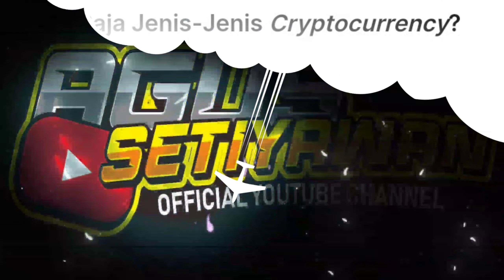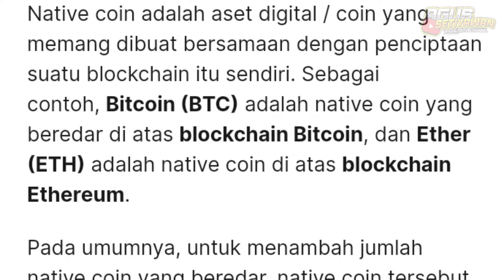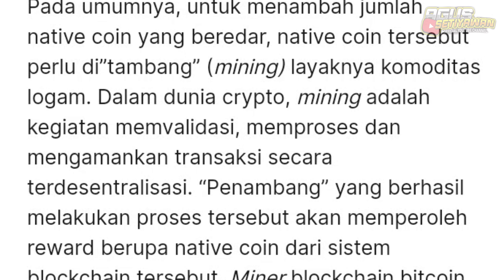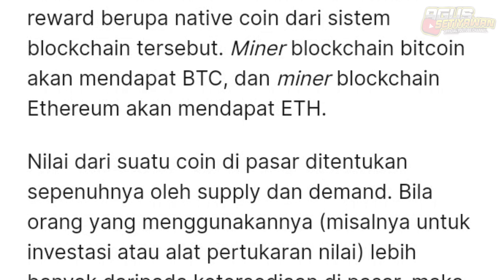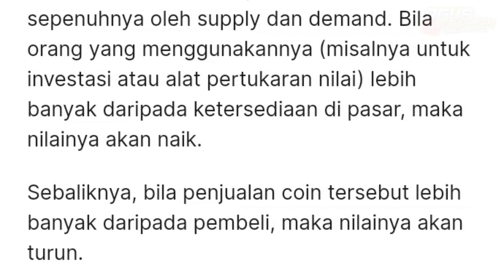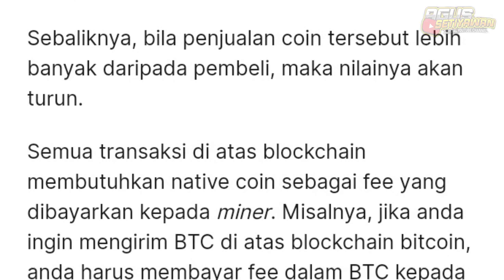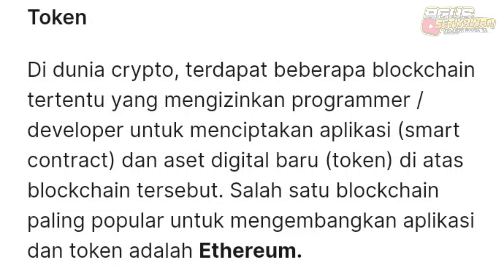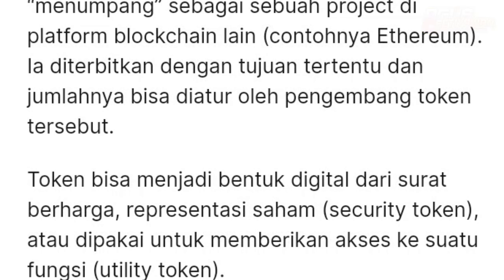jangan heran dengan jenis jenis cryptocurrency